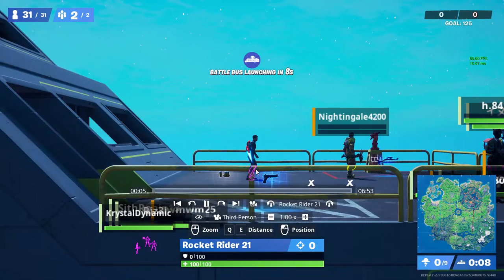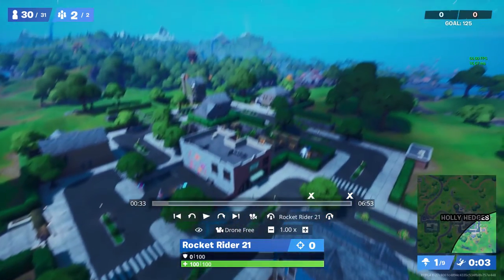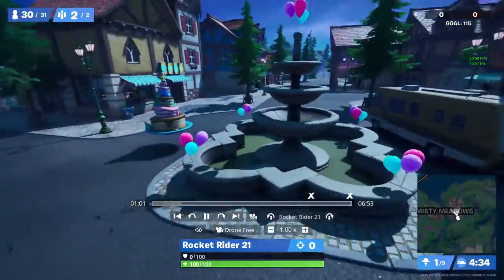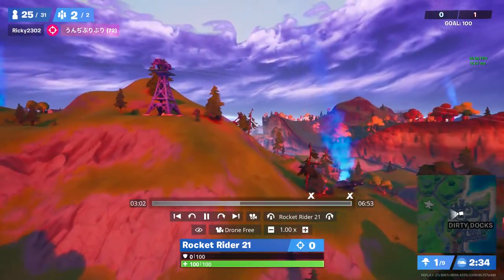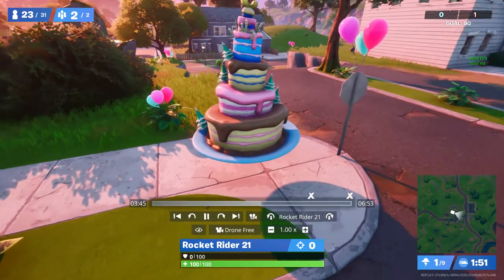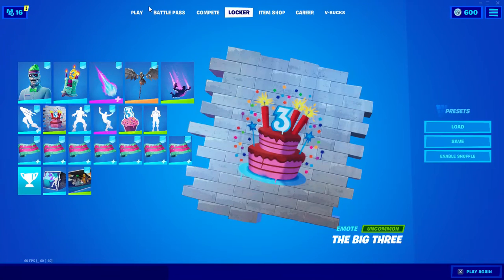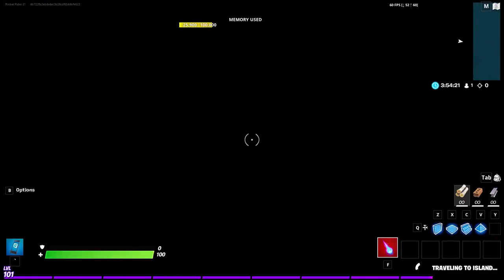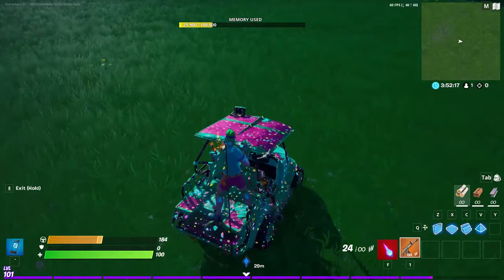Fortnite 3rd Birthday Challenges and Reward Showcase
There's a Birthday Cake in Sweaty Sands, Holly Hedges, Salty Springs, Weeping Woods, Slurpy Swamp, Misty Meadows, Lazy Lake, Retail Row and Dirty Docks.
And I showcase the rewards
Thumbnail drawn by me on PENUP
PENUP Username: Rocket_Rider_21